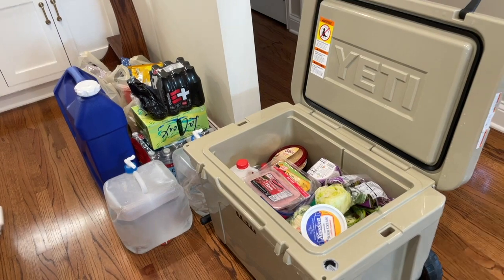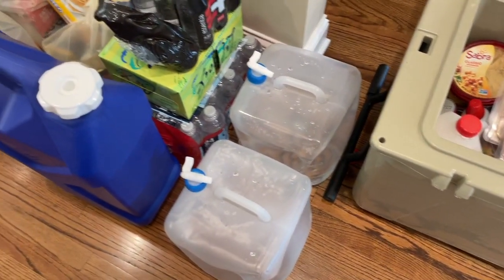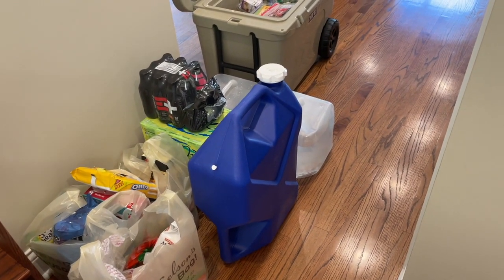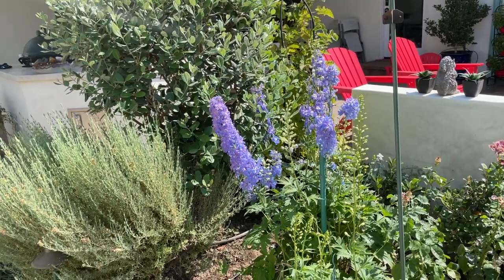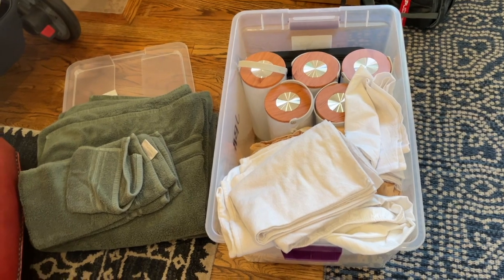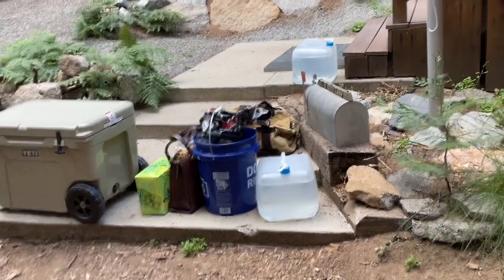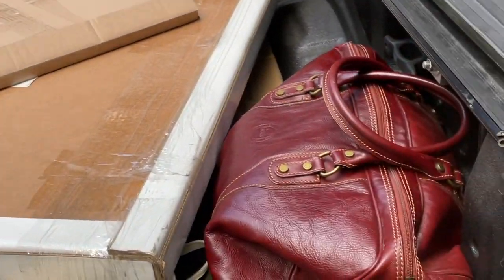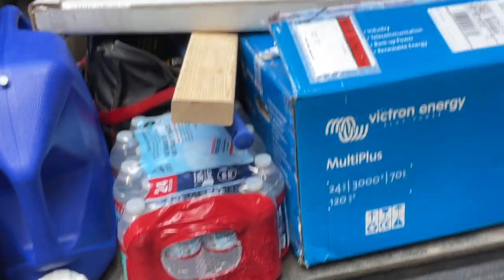Packing for the Mountains!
It's a big job preparing for a mountain visit -- because our cabin is so remote...see what it takes to celebrate at 7,000 feet in the Sequoias!